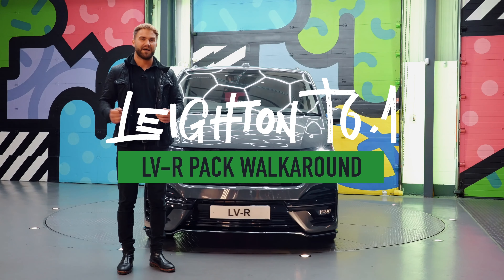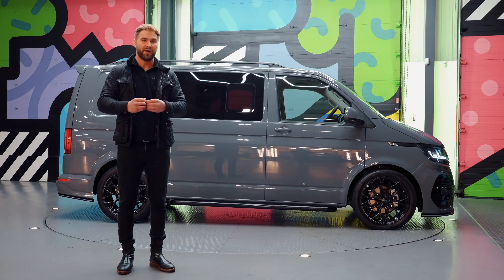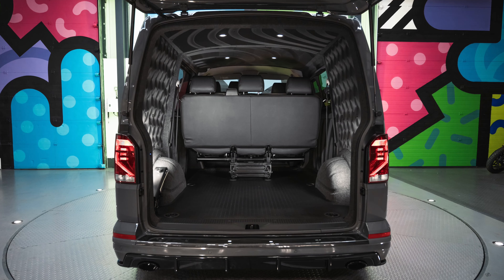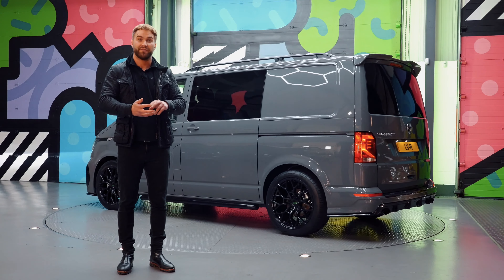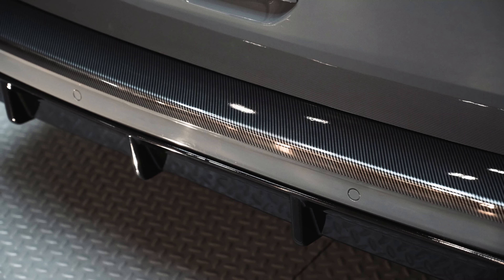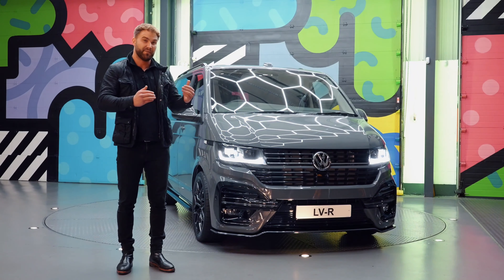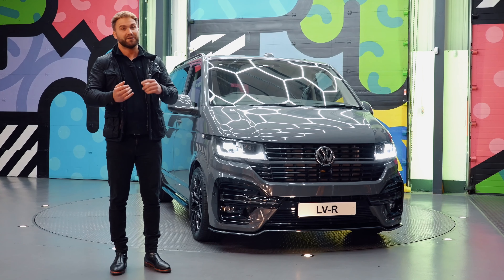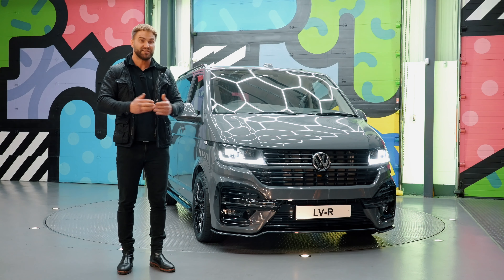LV-R Pure Grey SWB 150PS DSG VW Transporter Walkround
James gives us the Leighton Walkround on this Pure Grey SWB 150PS DSG HIGHLINE!
In addition to the Highline spec, James walks us through the Leighton treatment we apply to our vans, in this case, the conversion from panel van to Kombi and highlights the premium features, that make a Leighton Van what it is, such as LED Headlights, Apple Carplay, the Full LV-R Body Styling Kit and much more!

You can check out this fantastic example over on the LV site live now!